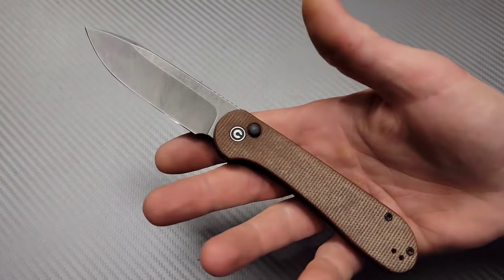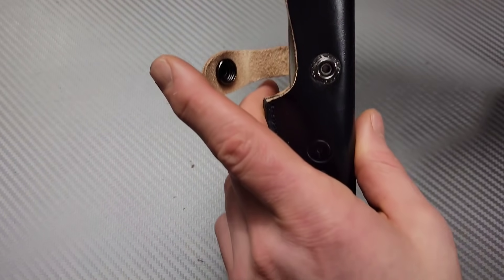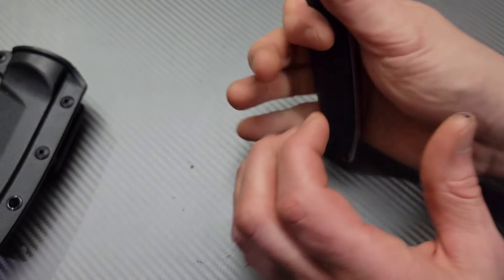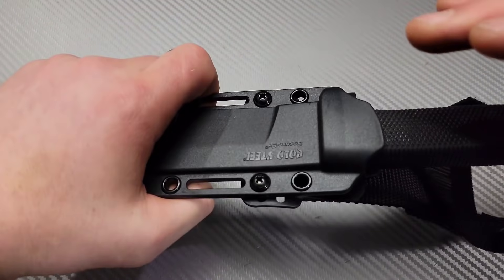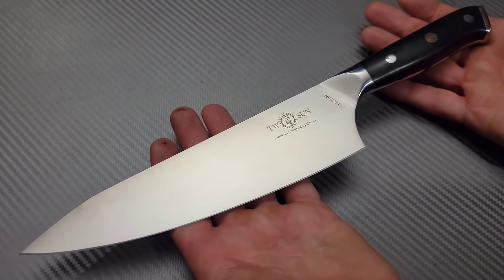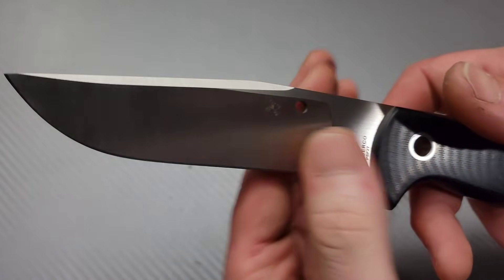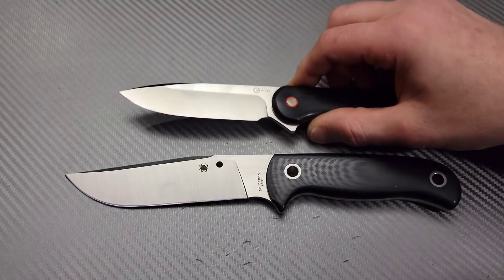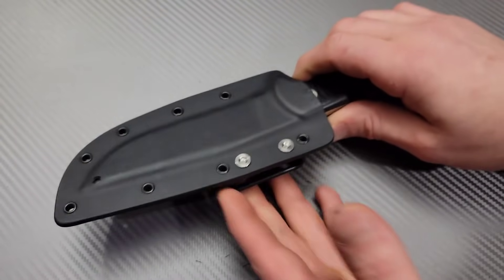5 NEW KNIVES FIRST IMPRESSIONS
NEW KNIVES FIRST IMPRESSIONS

civivi elementum fixed blade

civivi mini backup

cold steel srk

cold steel srk

Spyderco gayle bradley fixed blade

twosun chef knife

ruby Benchstone

Ceramic Rod

DIAMOND ROD

Tri stone

Jewelers loupe

Wiha Bits

Locktight stick

2 pack original & heavy KPL

Silicon Rings

OR